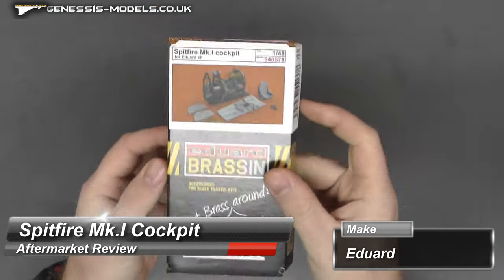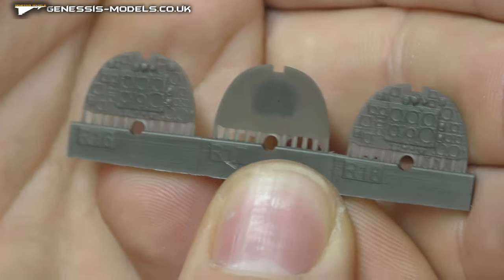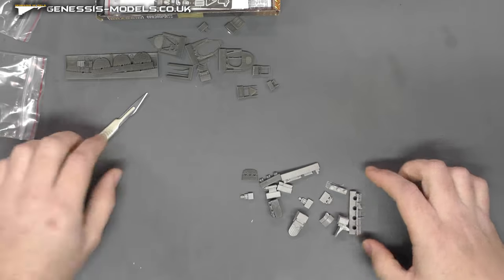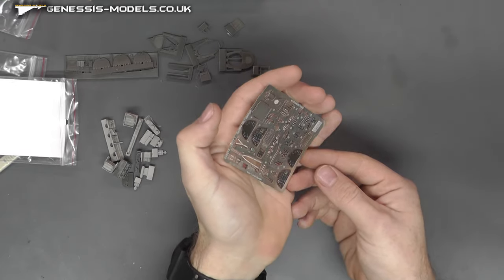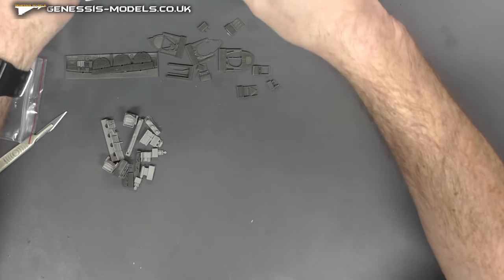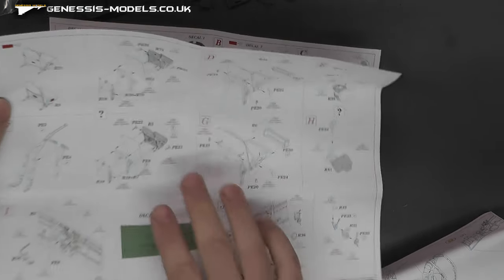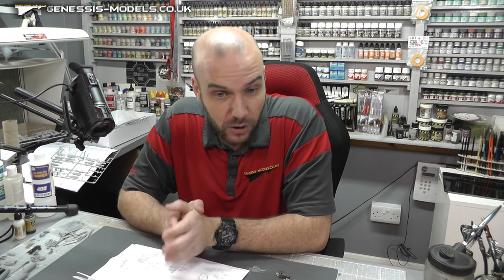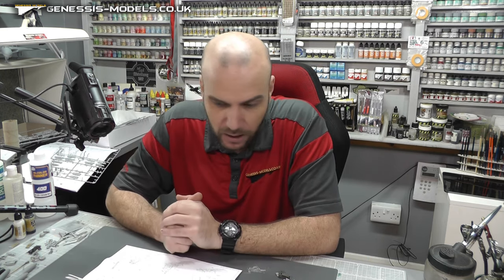Spitfire Mk.I Cockpit : Aftermarket Review : Eduard Brassin : 1/48 Scale